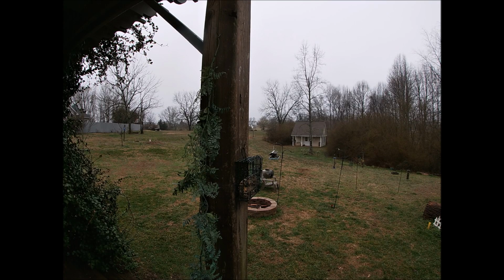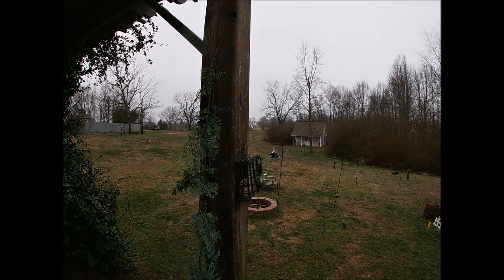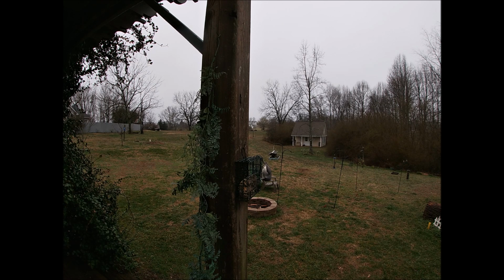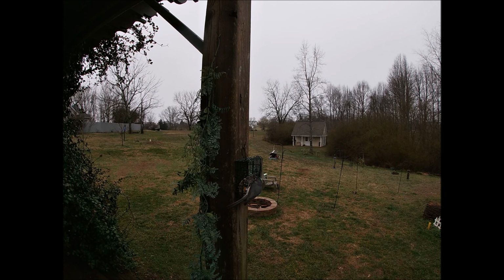Feeder Attempt #5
Highlighting the tufted titmouse, nuthatch, blue jay, woodpeckers, & backyard activities in this video.